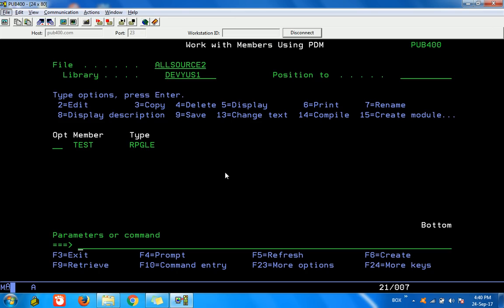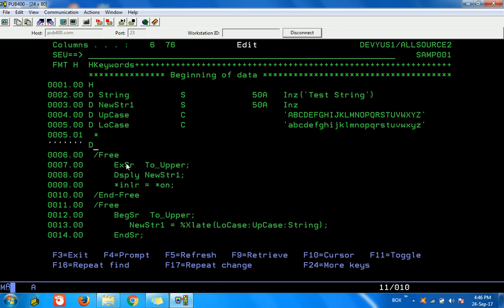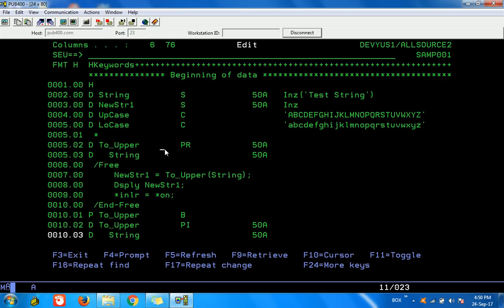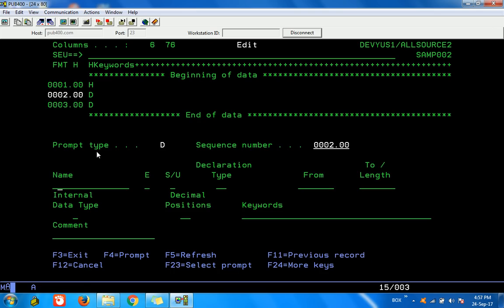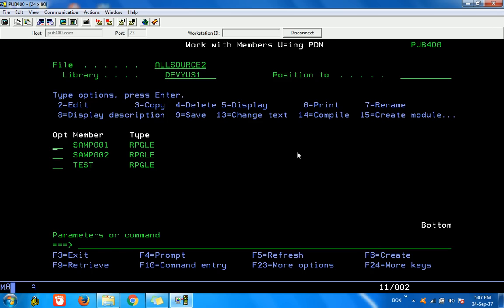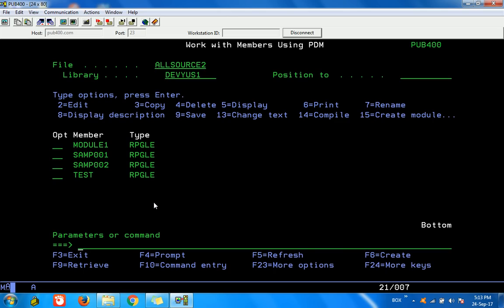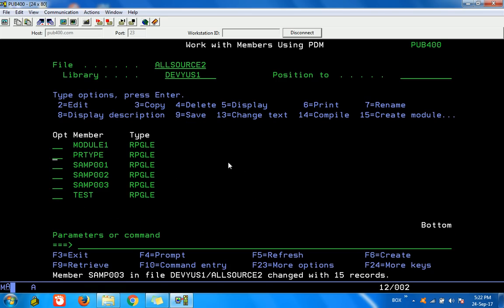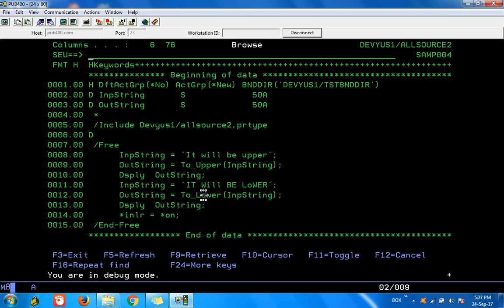ILE concepts in IBM i RPG programming in single Video for Beginners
This video explains the basic ILE concepts in RPG programming in IBM i.

Reference: Below downloadable PDF from Scott explains the concept even further and it is worth reading it.